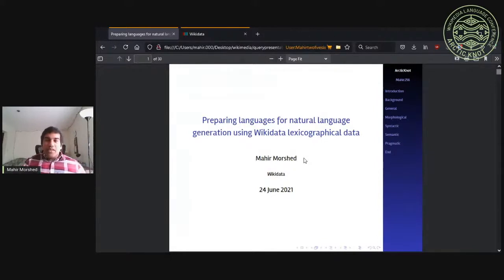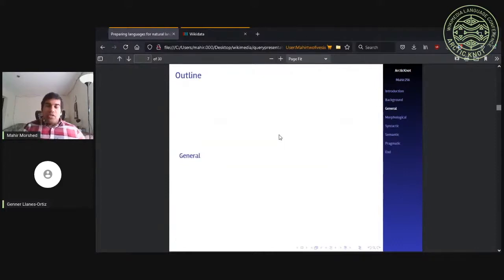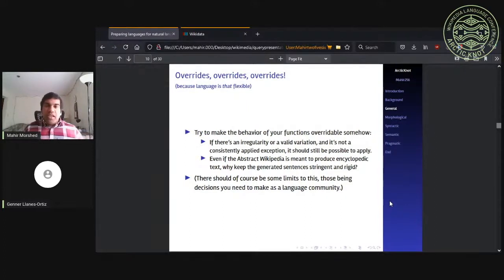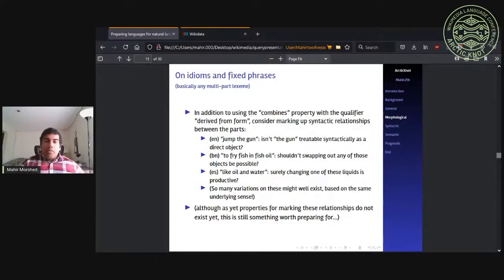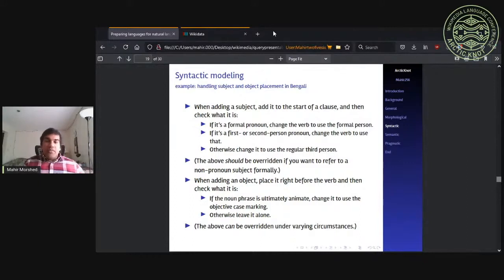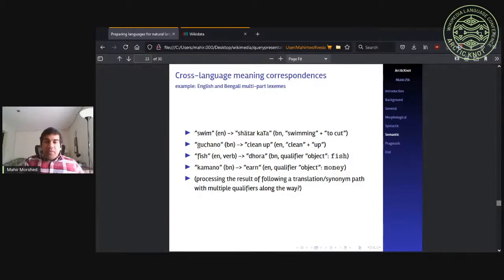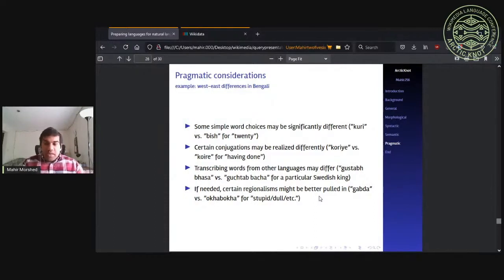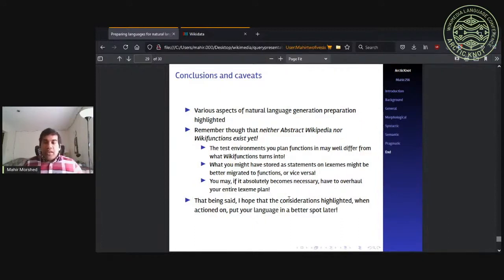Preparing languages for natural language generation using Wikidata lexicographical (Arctic Knot)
Mahir Morshed talks about preparing languages for natural language generation using Wikidata lexicographical data.